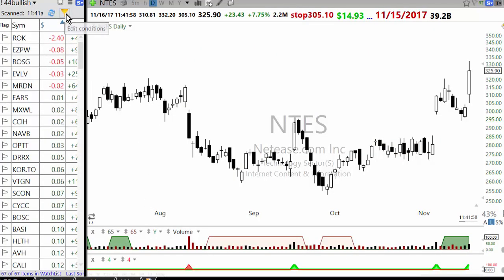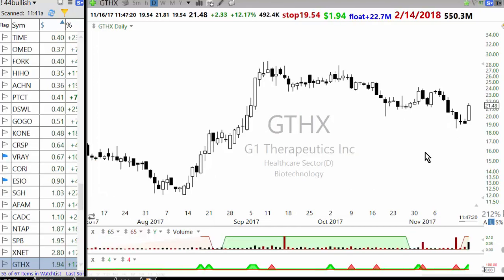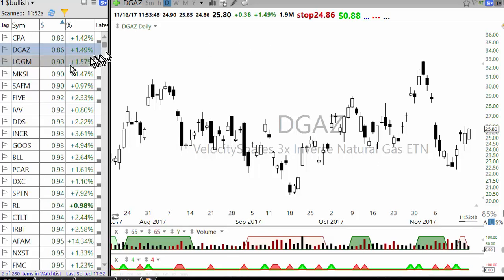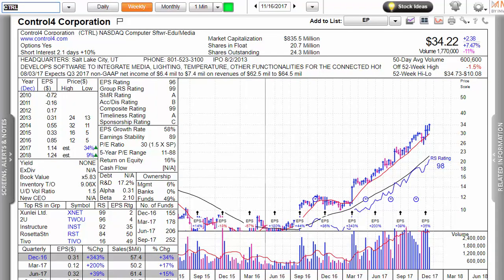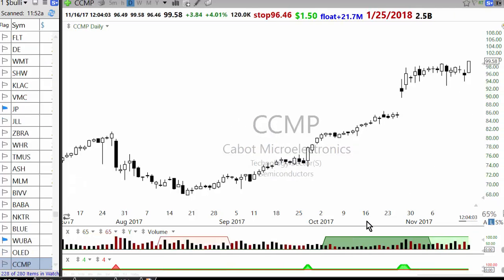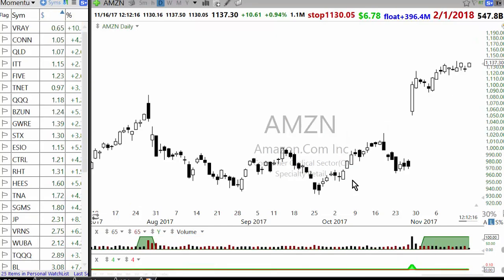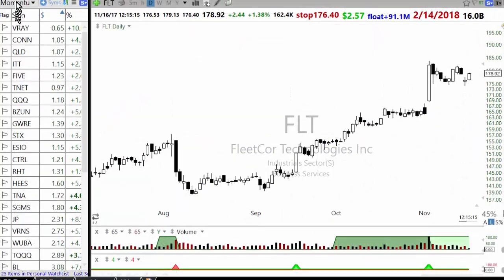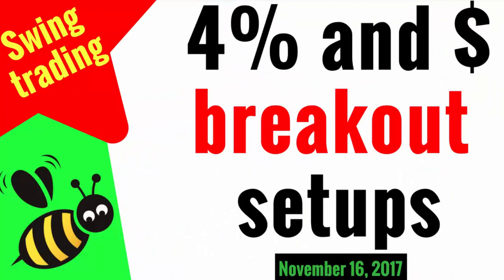4% and $ breakout setups for November 16, 2017